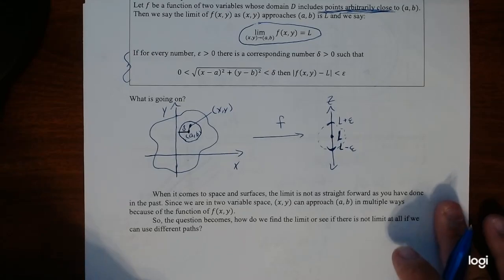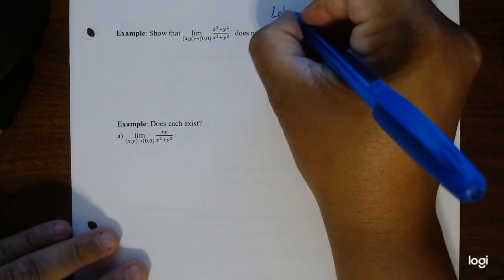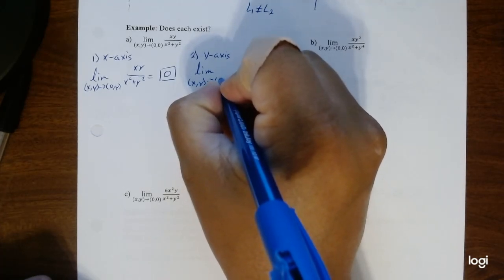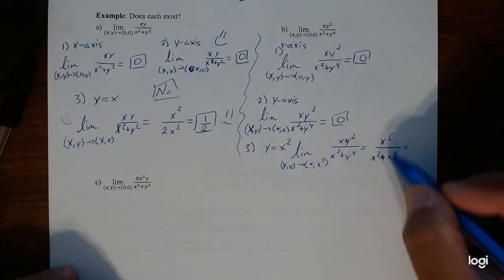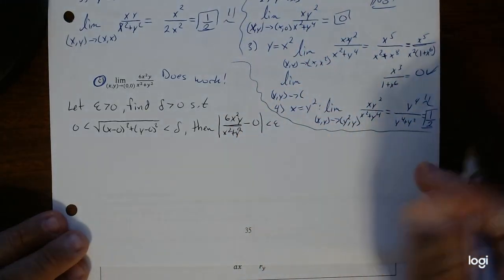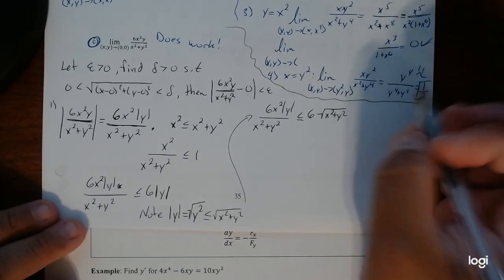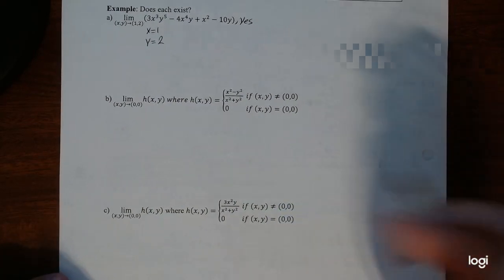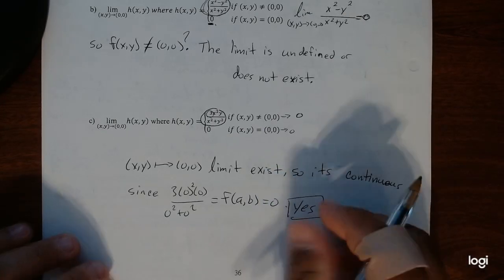Limits and Continuity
How to find limits in space and using the limit definition show what the limit is. Then see what it means to be continuous and a point in space.